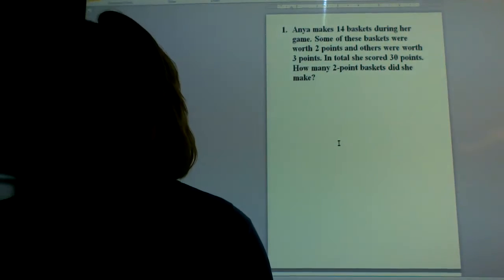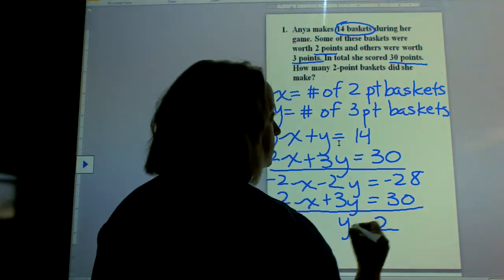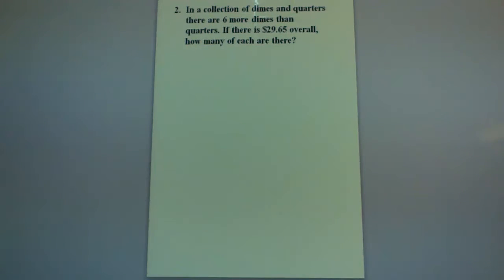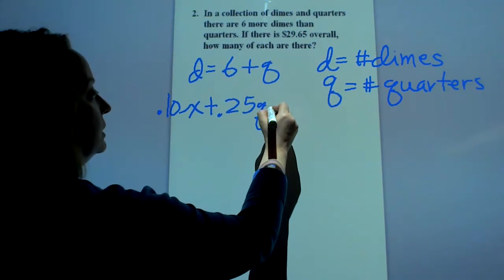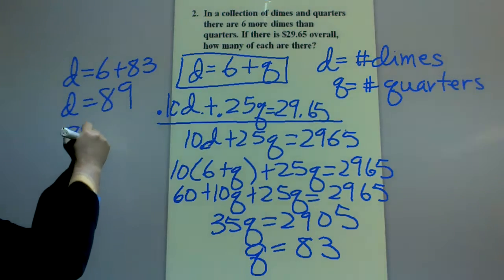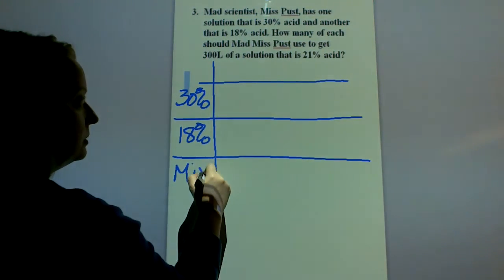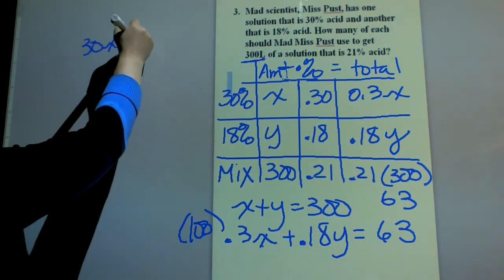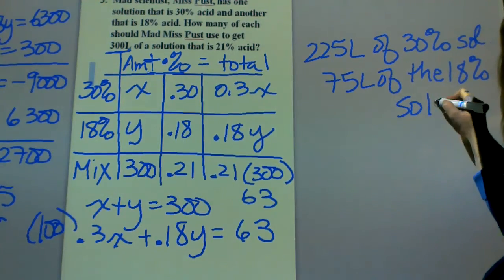6-5 Word Problems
A video on the types of word problems found when solving for systems of equations. There is a typical problem, a problem about money and a mixture problem.